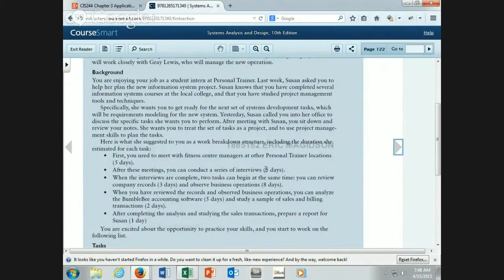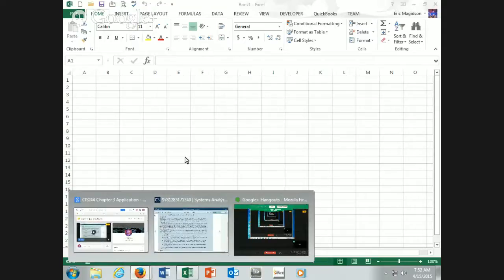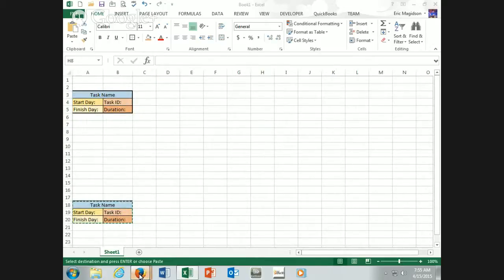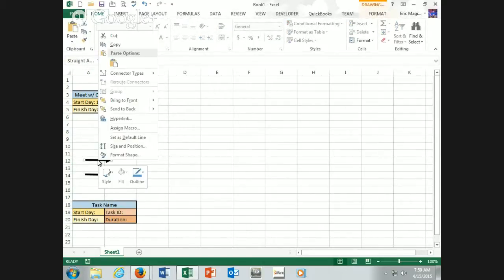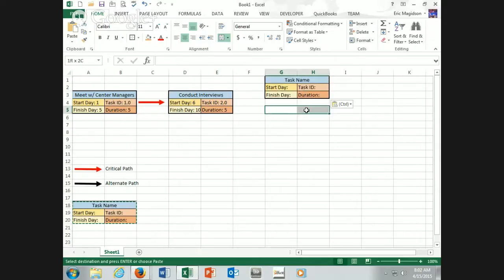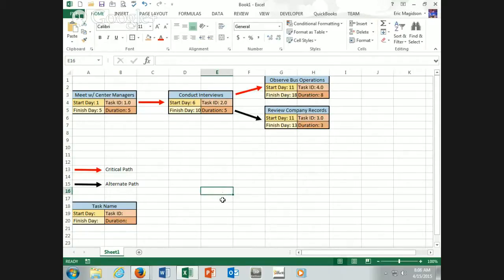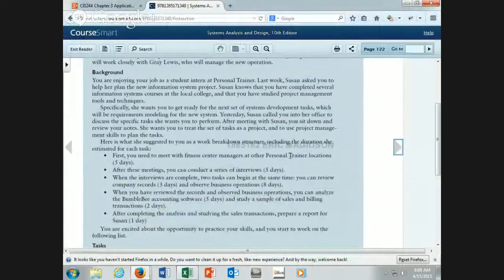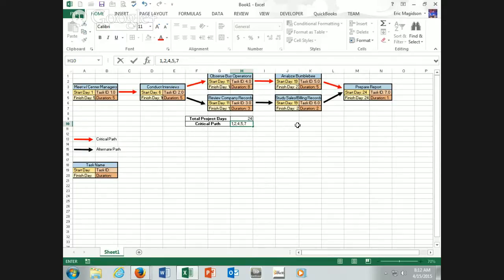CIS244 Chapter 3 Application